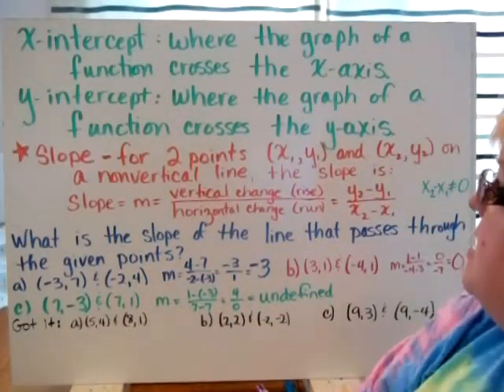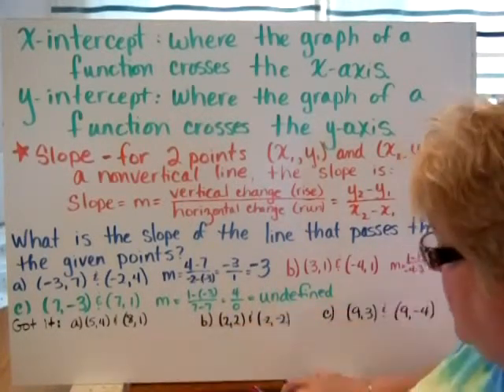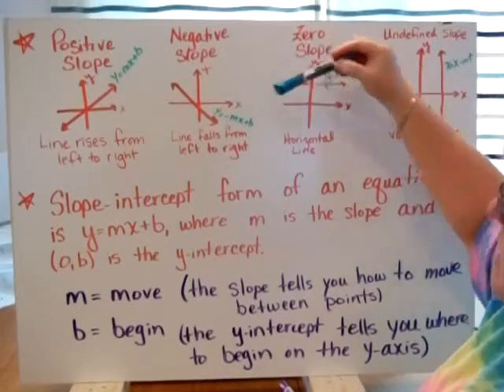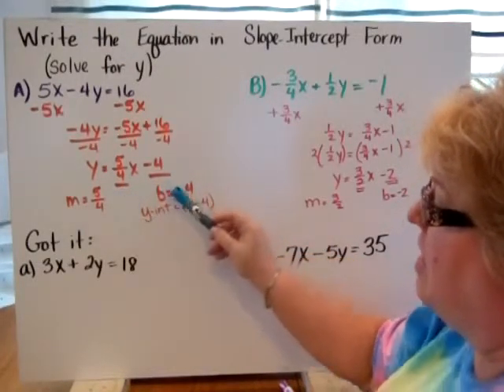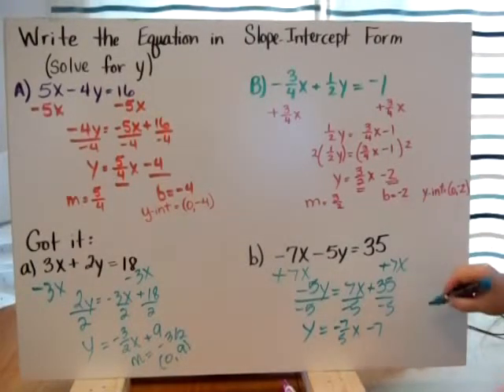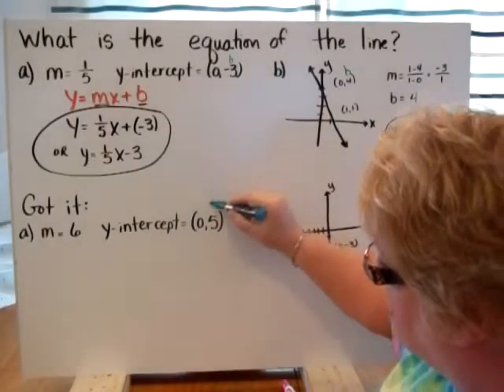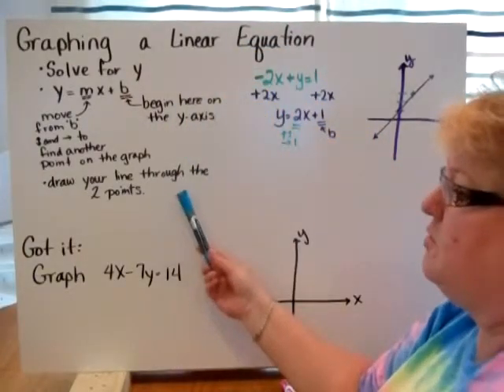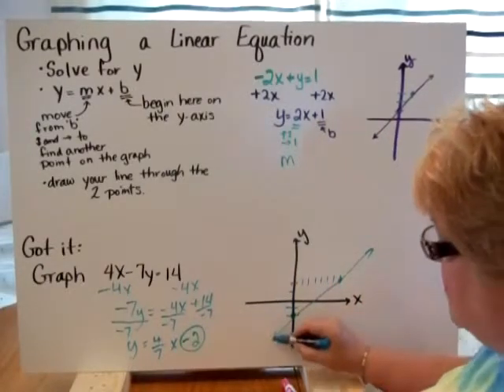A2 S2 3 Linear Functions and Slope Intercept Form